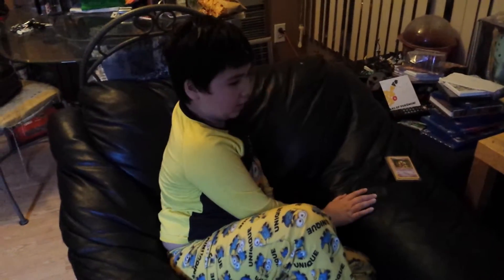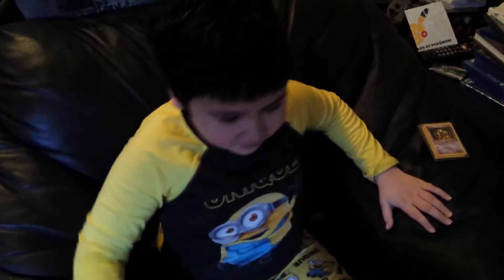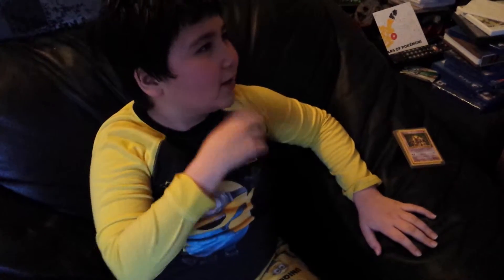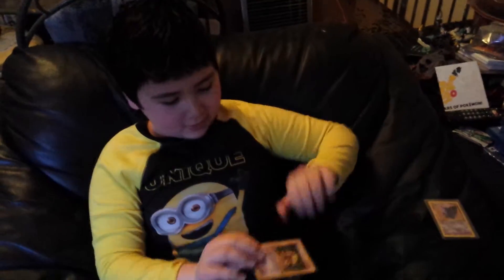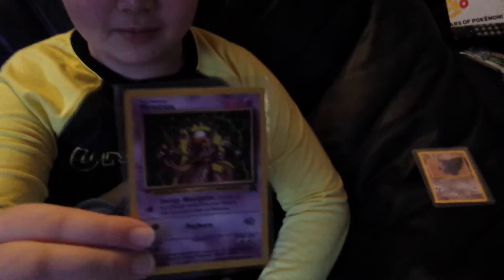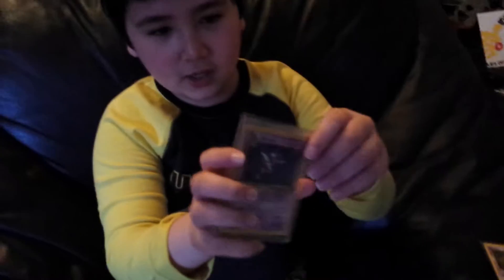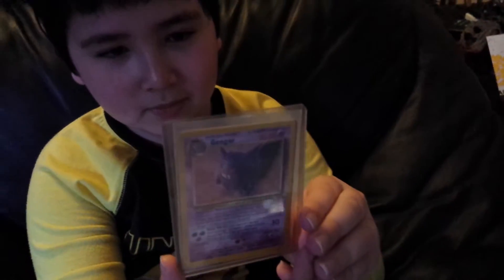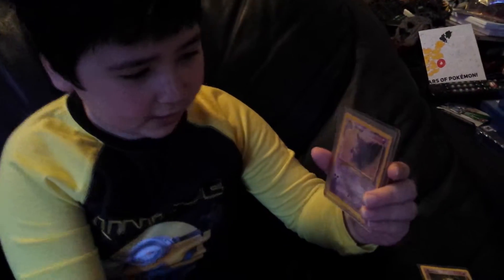Old school pokemon cards by mail ethans rant